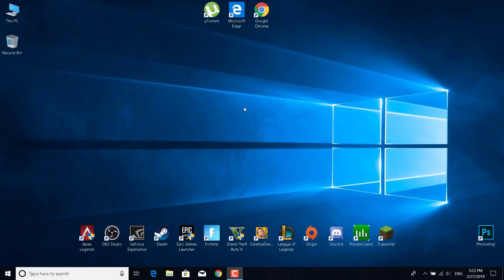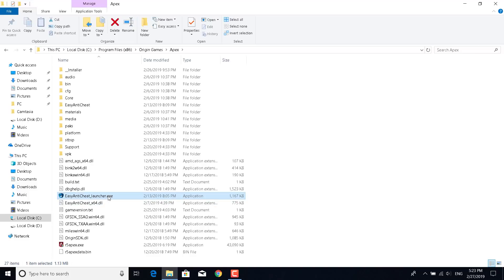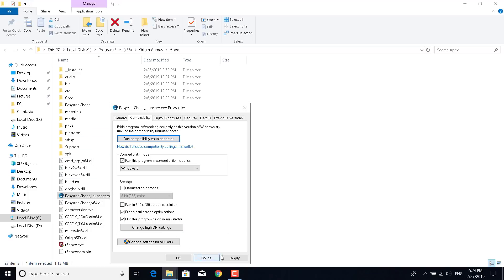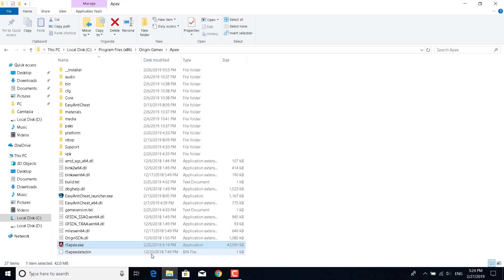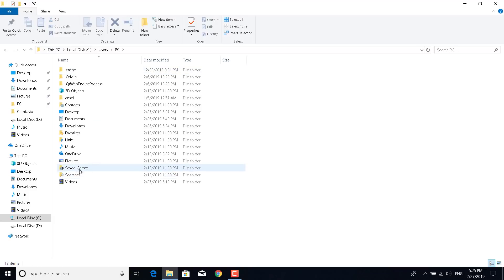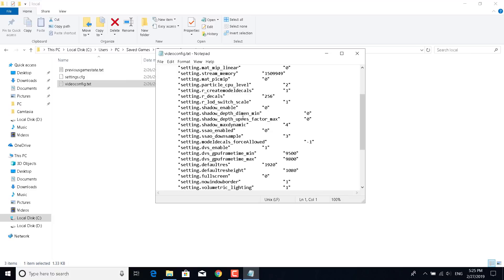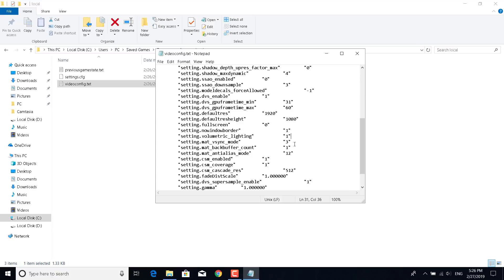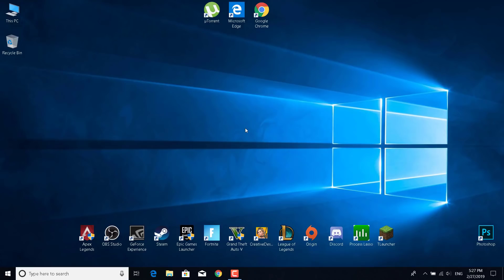FIX Apex Legends Crash Without Error ! [ BAD MODULE INFO FIX ]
In this video, I show you how to fix the Apex Legends crash without error.